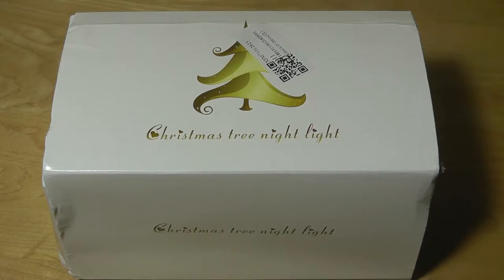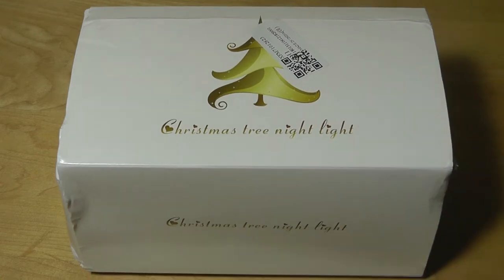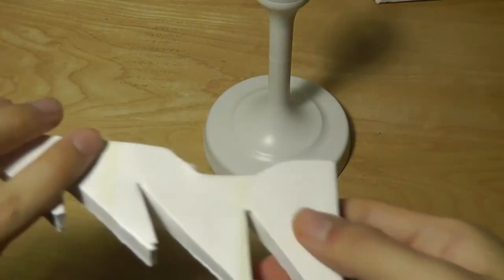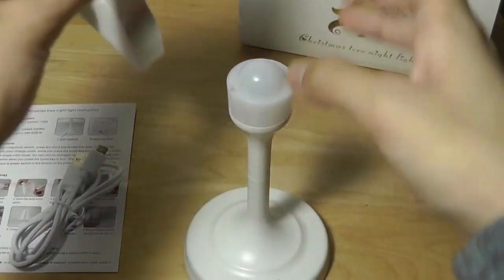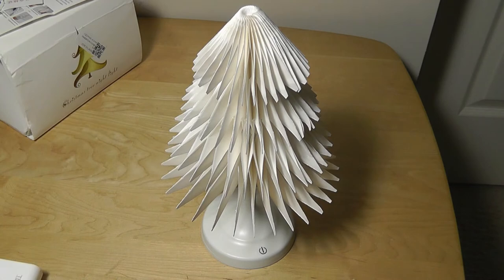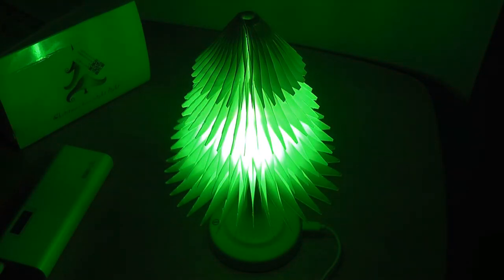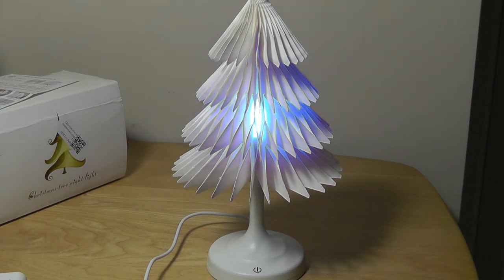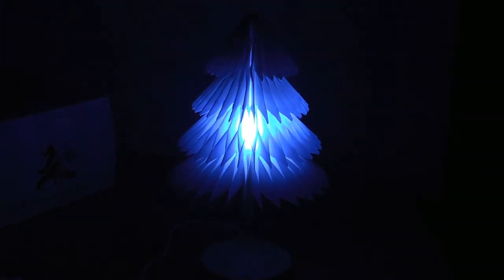REVIEW: Folding Paper LED Lamp (Folding Book Light)!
Folding Tree LED Night Light // USB Table Lamp

Details:
Material: Electronic components + ABS + Paper
USB charging Christmas Tree Table Lamp
Product size: 6.1x6.1x9.65" -- Battery: 3 * AAA batteries ( not included)
Press the touch type switch of this product to light white to enter into auto seven colors switching mode, second time for fixed red light, third time for blue, fourth time for green, fifth time for orange, sixth time for pink, seventh time for purple and eighth time for white. And during the lighting, it is able to long press the switch for 1.5 seconds to turn off
Packing List: 1 * Folding Book Light, 1 * USB Cable, 1 * User Manual

Product name: USB Charging Folding Book Lights
Product size: about 155 * 155 * 245 MM/ 6.10 * 6.10 * 9.65 inches
Color: White
Battery: 3 * AAA batteries ( not included)
Light source power: 2.5W
Power supply mode: USB charging
Color temperature: 460-625LM
Working current: 200MA-550MA